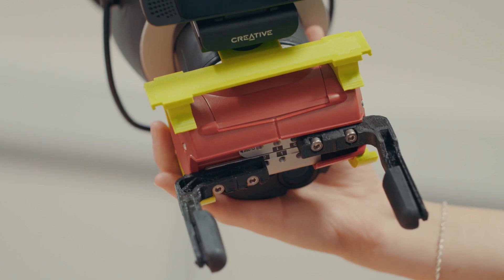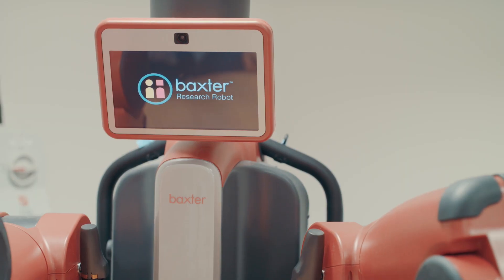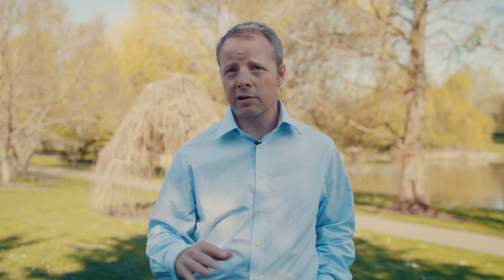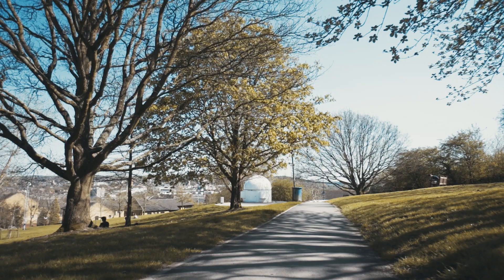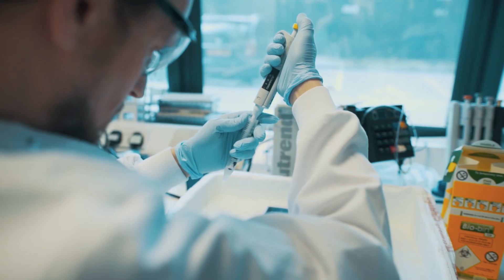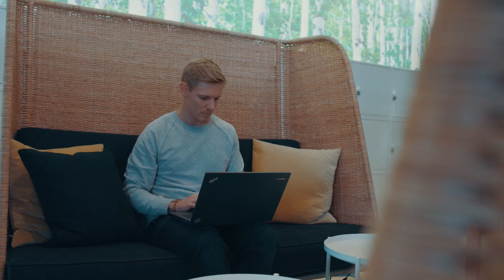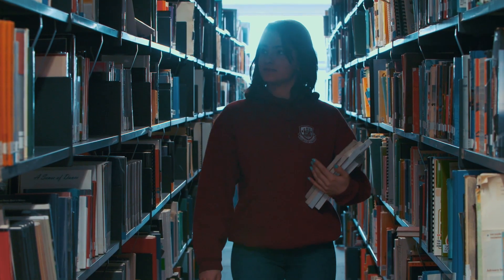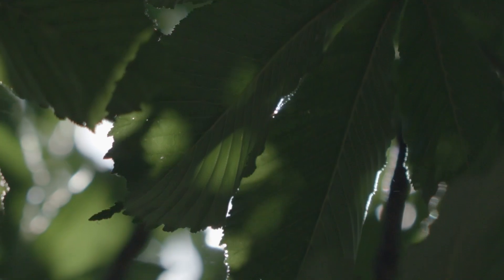Postgraduate Research at Surrey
Find out more about PhD study at the University of Surrey from the people at the heart of our doctoral research community – our incredible students and academics.